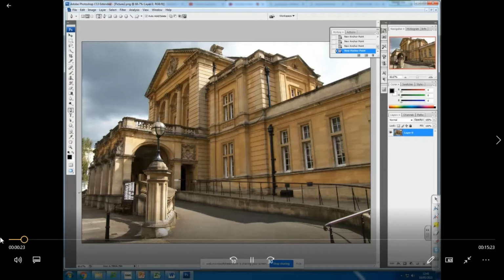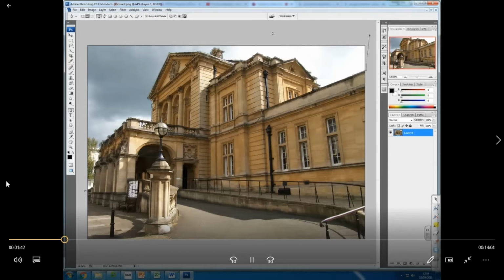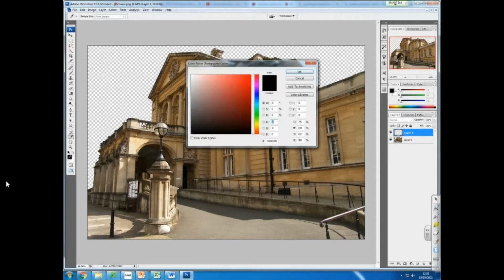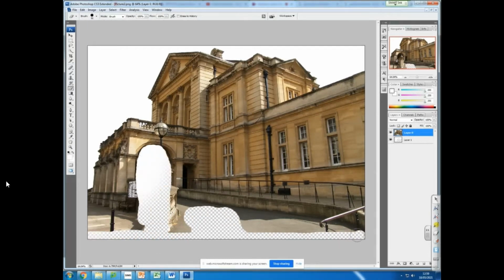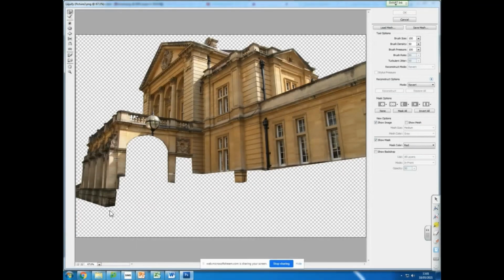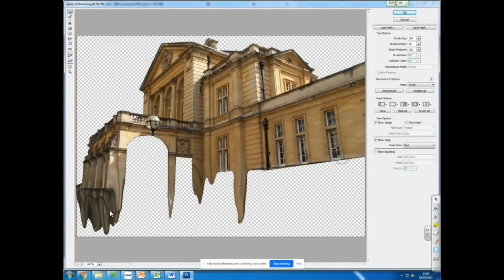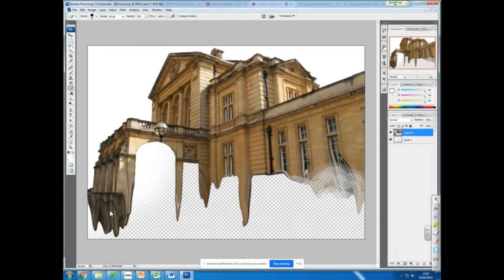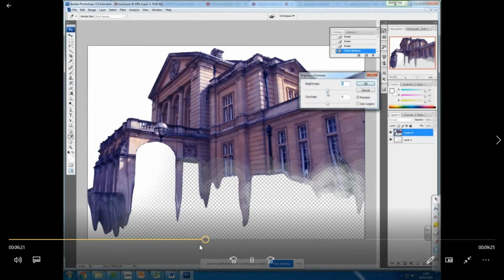Sunga Park - How to create a digital edit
Step 1 - Get rid of the background
Step 2 - Use the liquify tool to make the building fade away
Step 3 - Experiment with colours